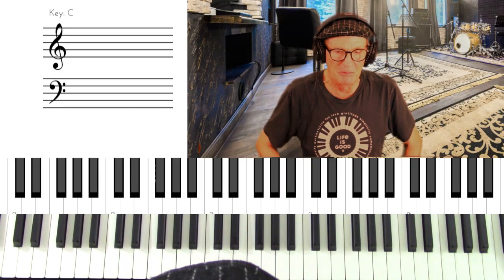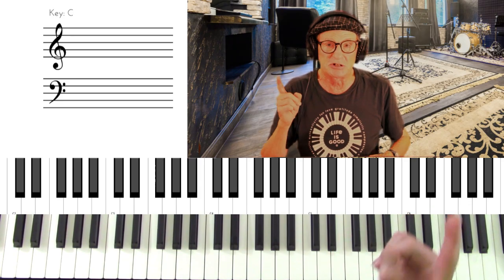PEDAL TONES IN JAZZ; "April In Paris"- Important jazz concept explained. Tutorial.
:April In Paris" using pedal bass tones. (Advanced concepts) A classic standard song by Vernon Duke. Detailed explanation of pedal tones to create static and forward motion in a song interpretation and arrangement.
Go to website to view Jazz Piano Book
 Go here to watch video on book:
For private on line lessons contact Kent Hewitt